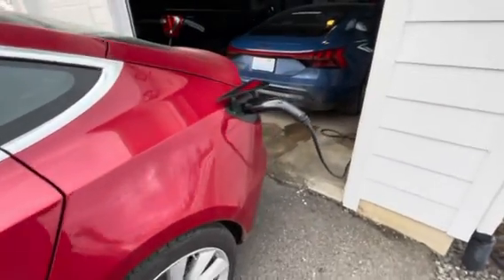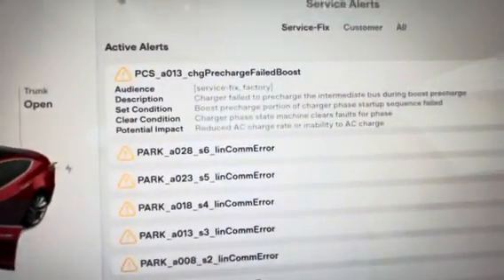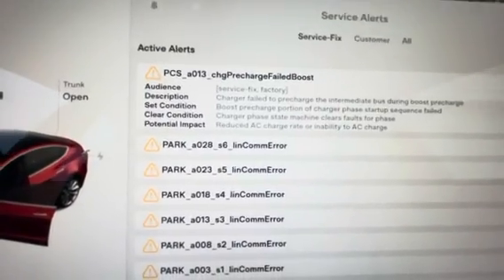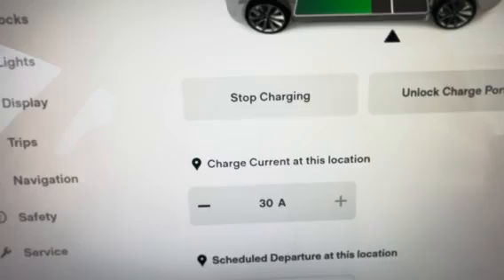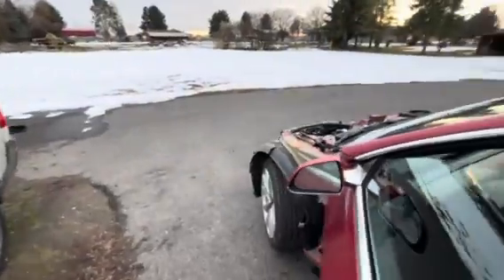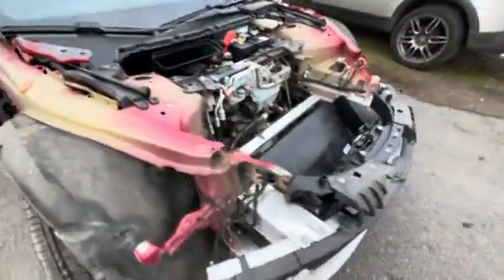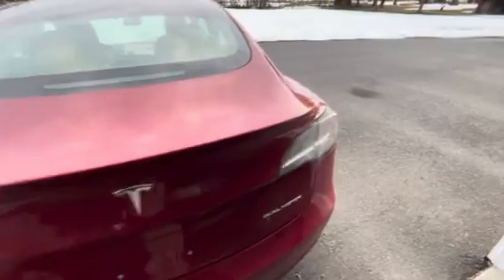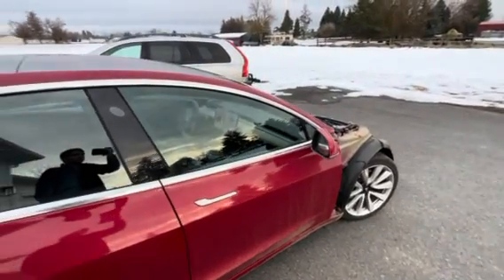Tesla PCS Failure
Sadly, the PCS on my car has gone bad... I am going to replace it myself. I will make a video on how to do it as there is not one out there. Tesla charges $1700 for this but my friend is selling me the PCS for $400. There is a great service manual on how to do it.